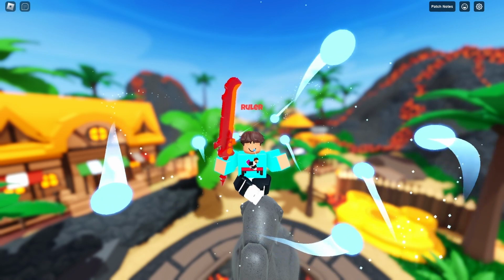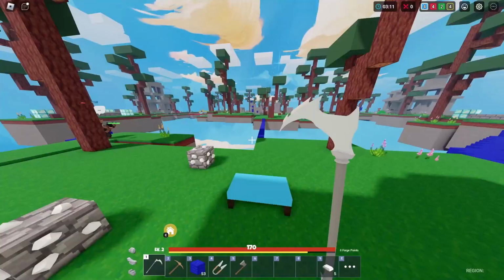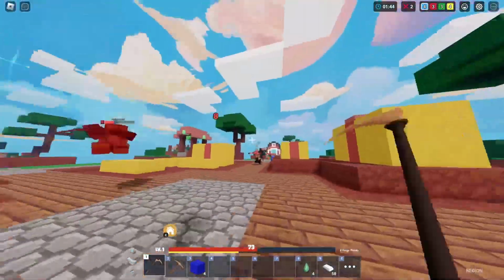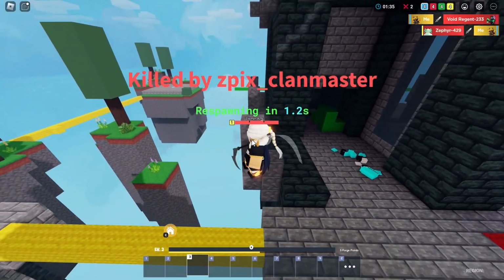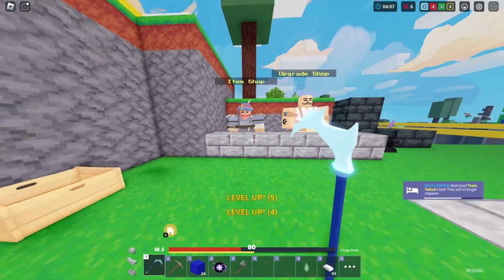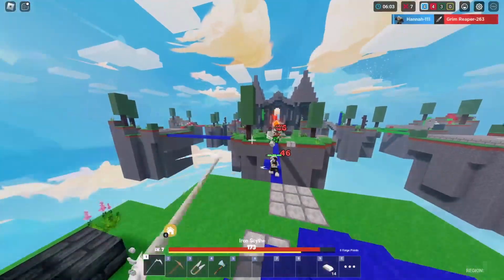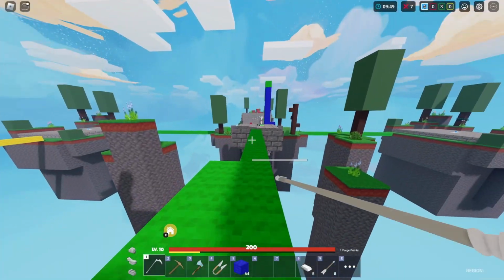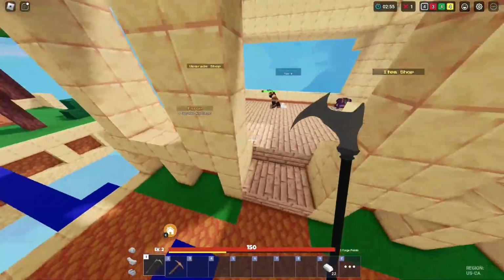This BUFF Makes The SCYTHE INSANE... (Roblox Bedwars)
In this video, I use the just buffed forge weapon: The scythe - Which dominates every single game. Will I be able to use the scythe's true potential or not? Watch till the end to find out!

For those who don't know, Roblox Bedwars is a popular multiplayer game where players try to protect their bed while also attacking other teams and destroying their beds. With unique kits and upgrades, there are endless strategies and ways to play the game.